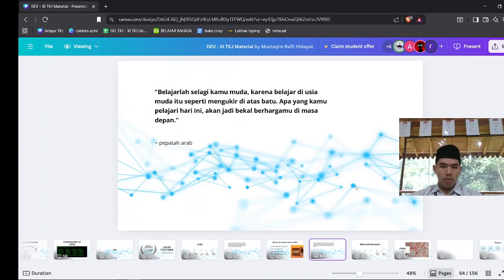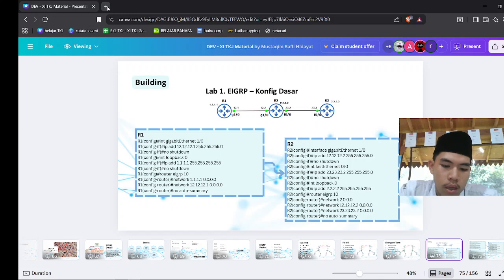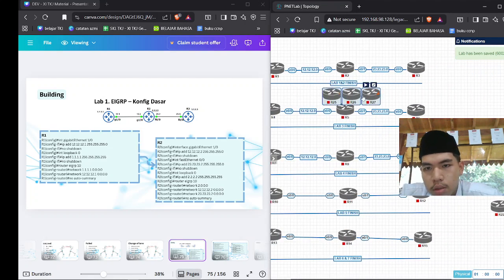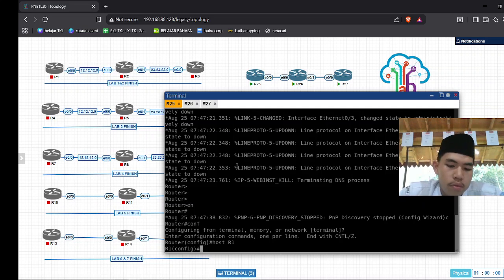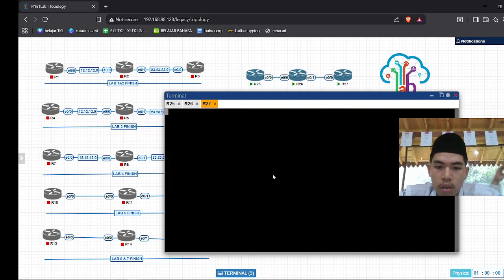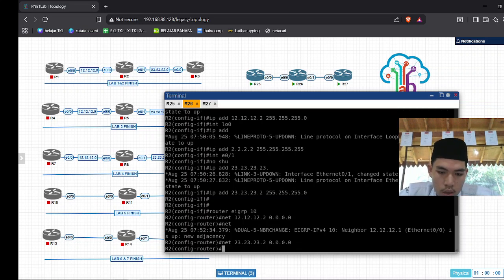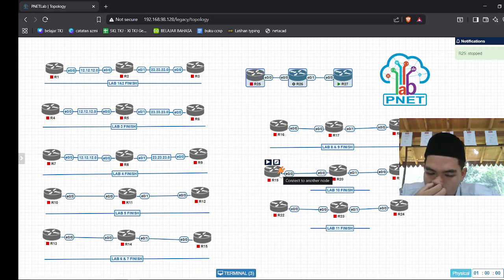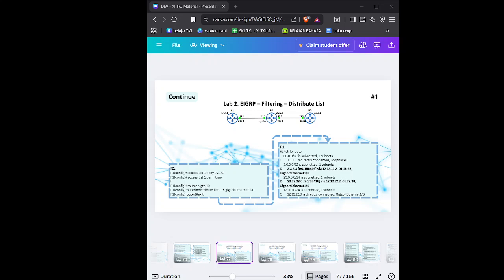IT Tutorial 4 | XI TKJ | Faqih Rafadinata Idris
Lab 1 - 2 EIGRP